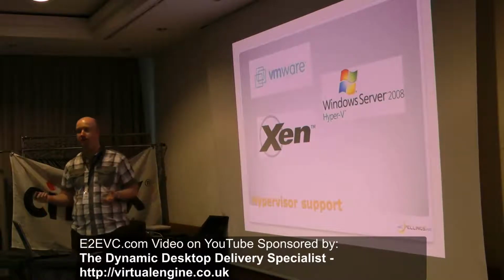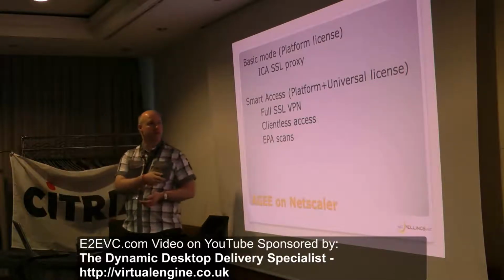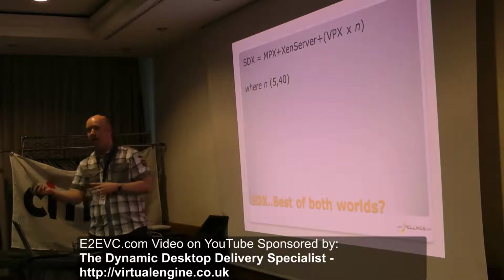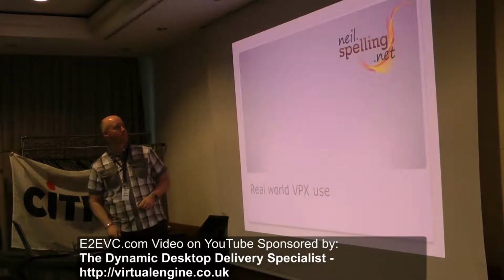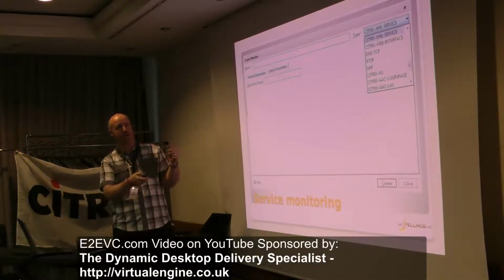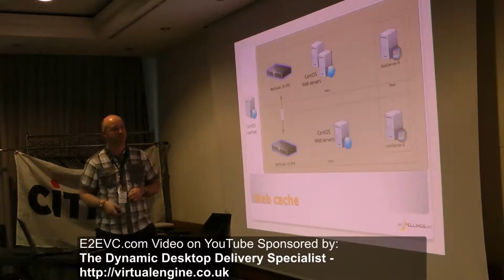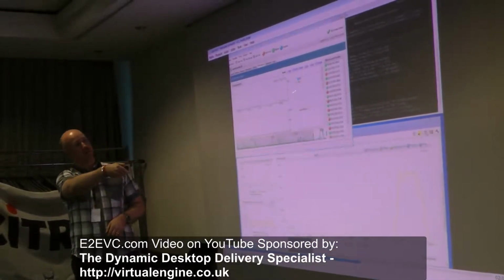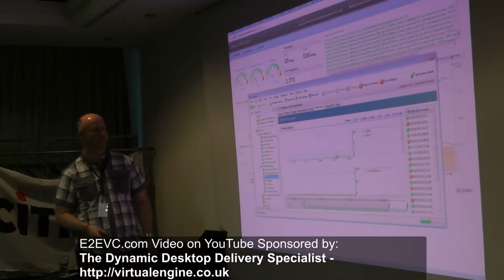Citrix NetScaler VPX - how real is virtual?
Session on NetScaler both 9.x and upcoming 10.x edition by NetScaler expert Neil Spellings, delivered at E2EVC Vienna Conference. The presentation is based 80% on a Demo. or just come to our next event in Hamburg, November 2-4, 2012 Hamburg, Germany.